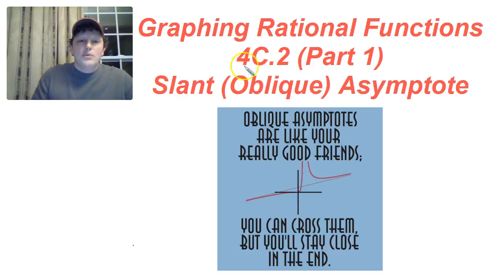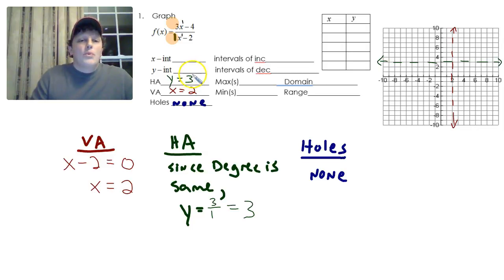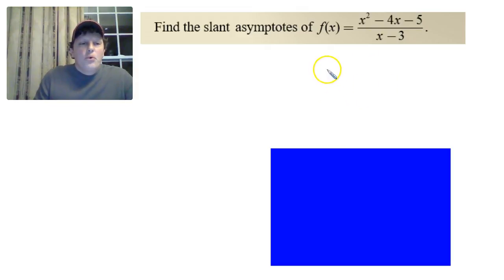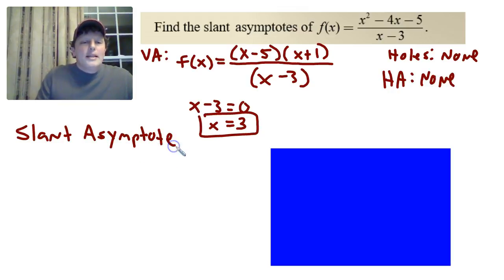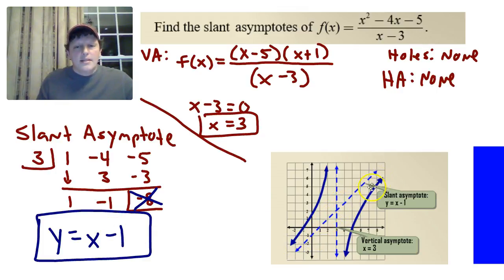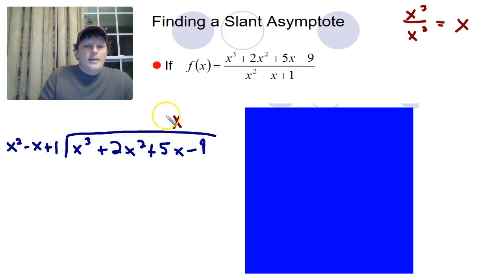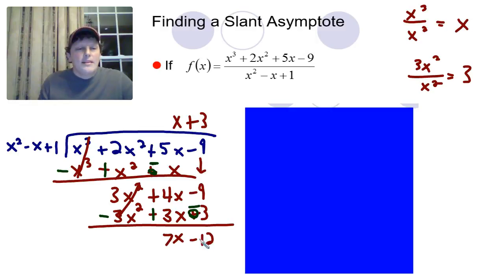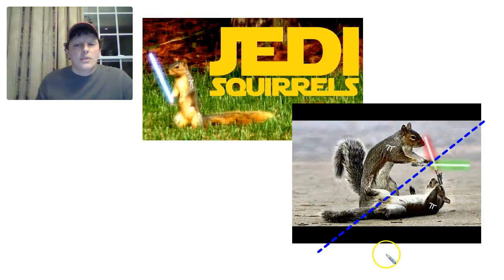Alg 2 - 4C.2 Slant Asymptotes of Rational Functions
How to find slant (or oblique) asymptotes of rational functions.